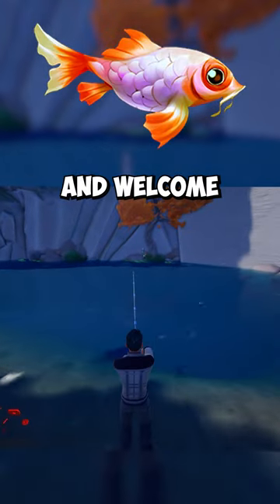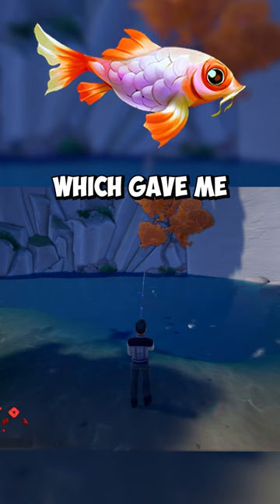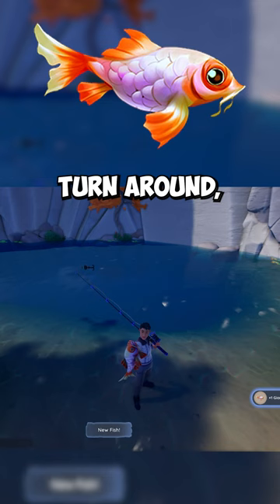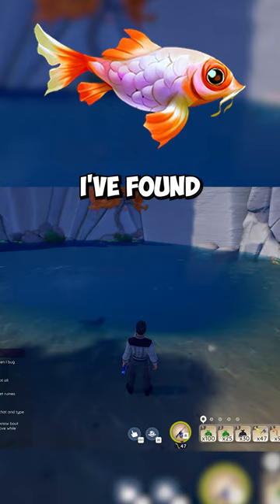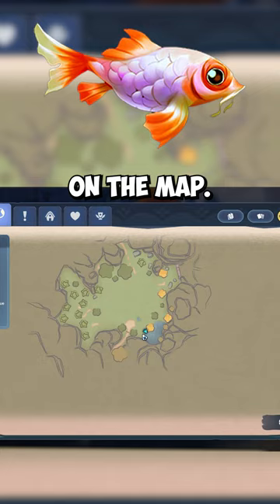How to Catch the Giant Goldfish - Palia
Caught in ponds around Kilima Valley or Bahari Bay using a Glow Worm during any time of day.

📷 Instagram.com/PLAYwithCHAD
📱 TikTok.com/@PLAYwithCHAD